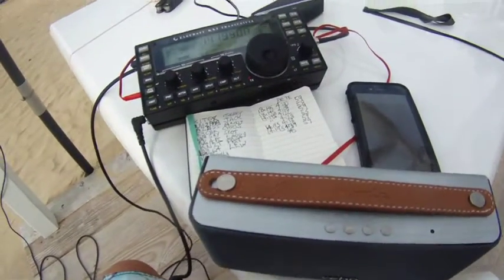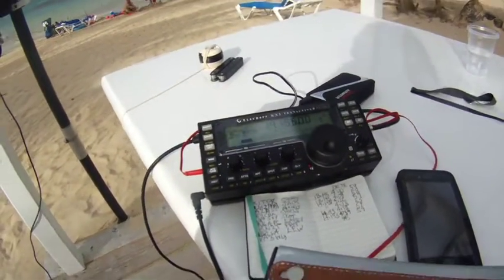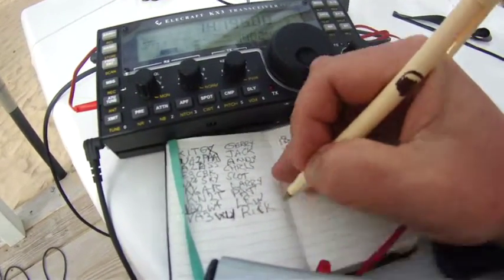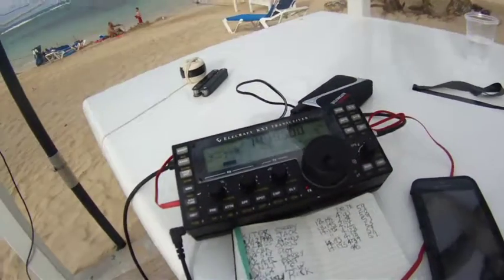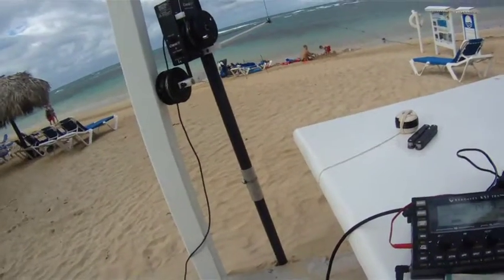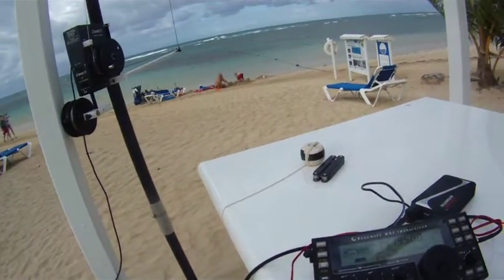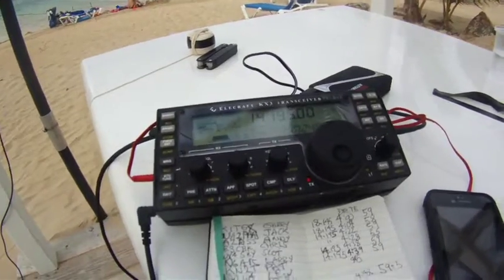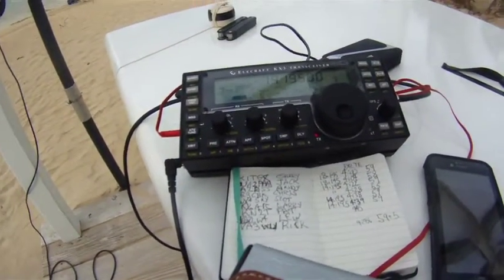27 VA3WU Rick 14 195 2048z 21 Feb 2017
I was QRP  (10W) ve3bwp/hi9 from the Dominican Replublic (FK59gh el Portillo) using a CrankIR on the beach.

Sorry about the poor audio quality. The wind had picked up quite a bit and  I hadn't realized how much it was blowing across the mic.